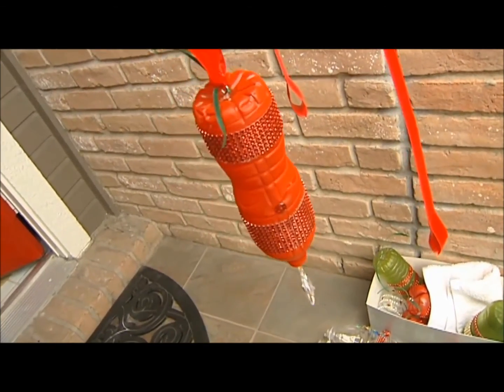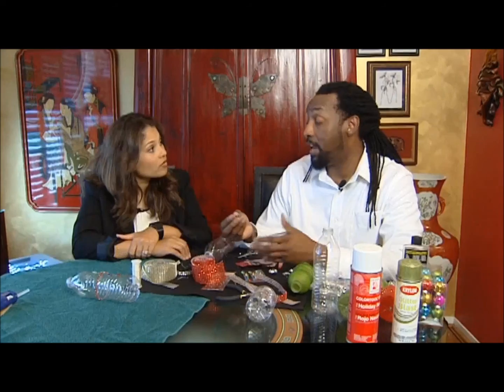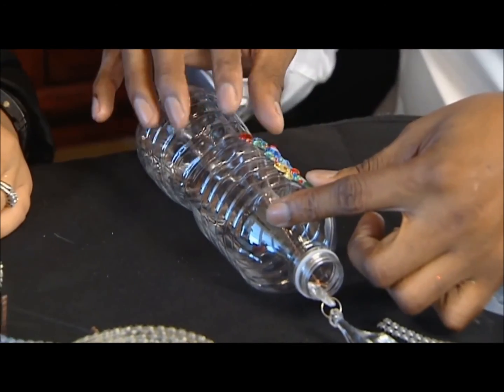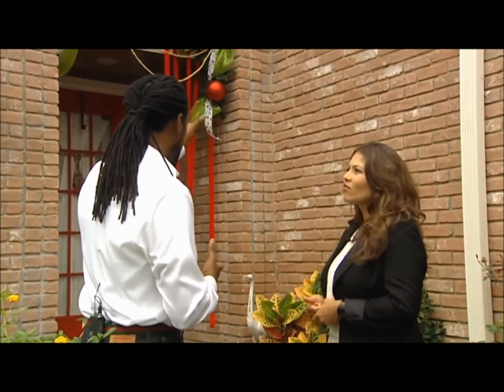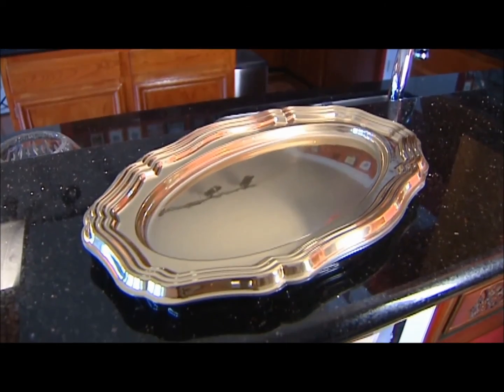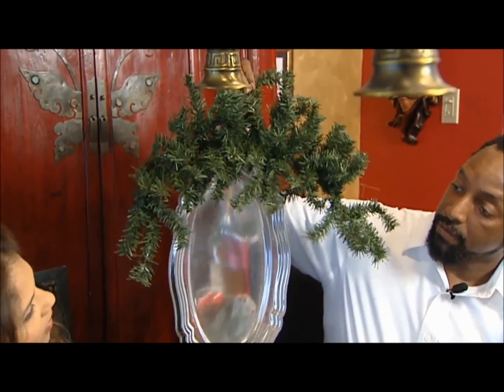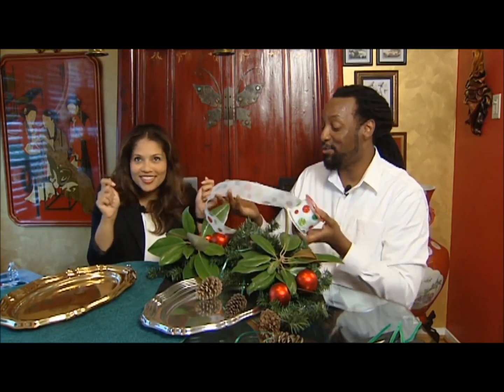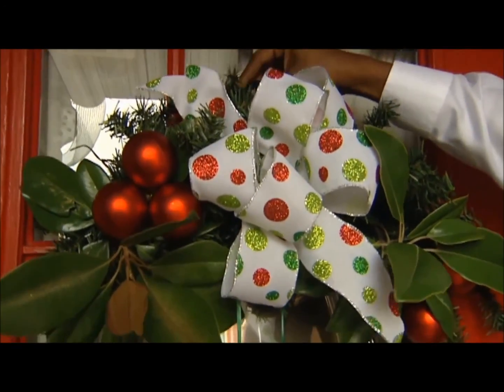DL Woodbury Designs/Dwight Woodbury/ Holiday Decor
Holiday decorating DIY by designer Dwight Woodbury